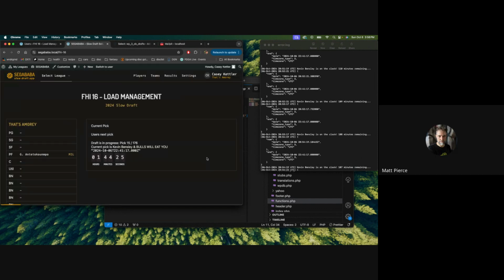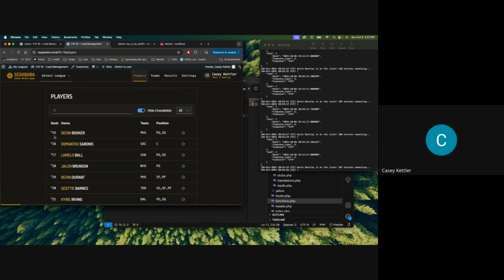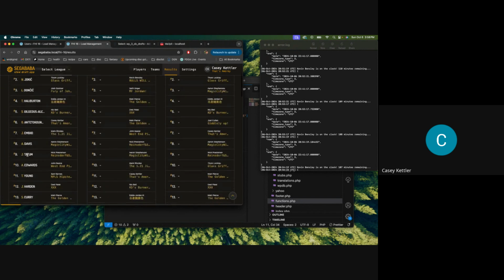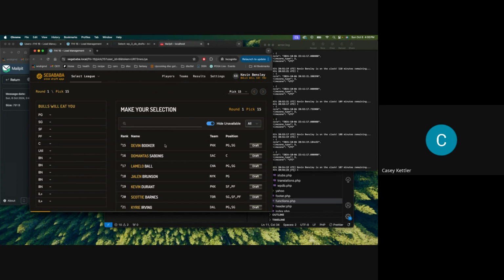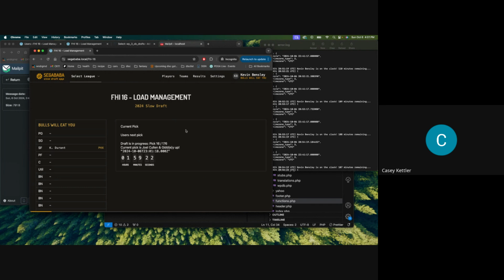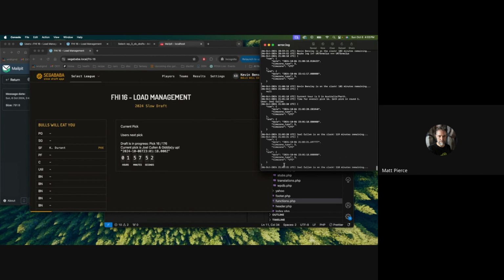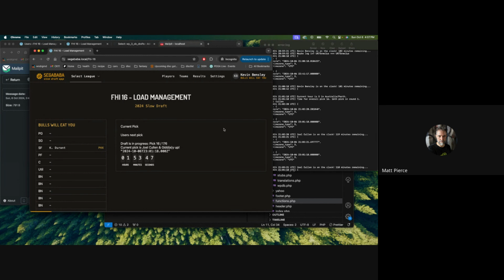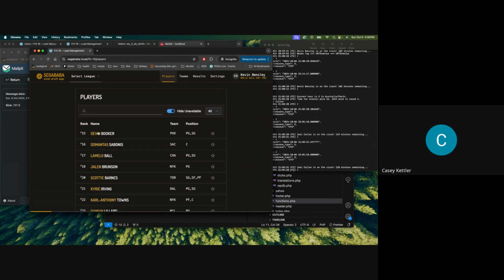FHI16 Slow Draft Site Preview with Casey Kettler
FHI's own Casey Kettler has designed FHI a site for our Slow Draft to help us traverse 16 timezones and pick 176 NBA players. Matt chats with Mr. That's Amorey to give an advance peek of the functionality and alerts for segababa.com ahead of the 11 October draft start.